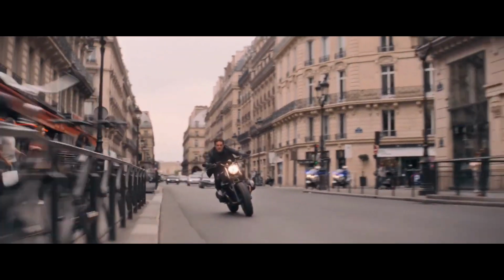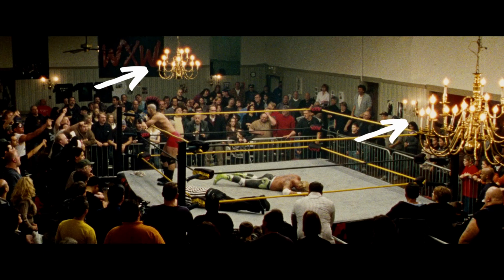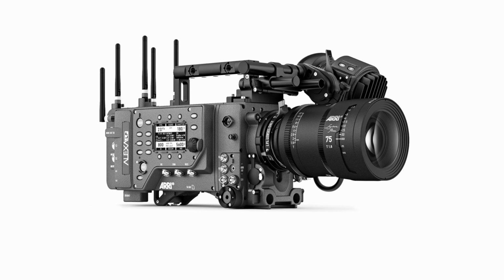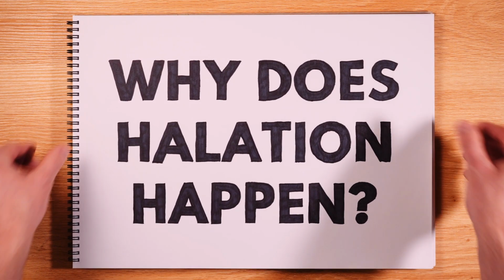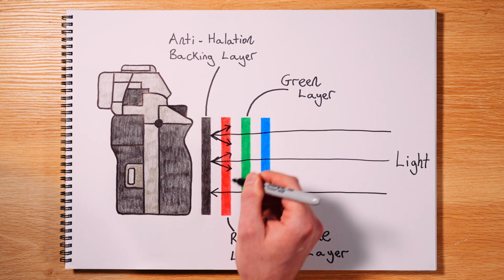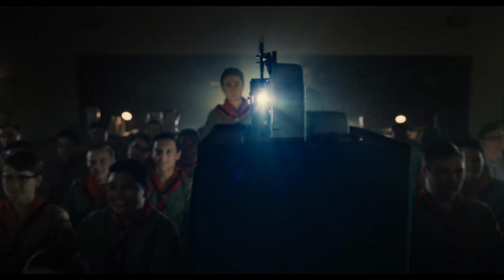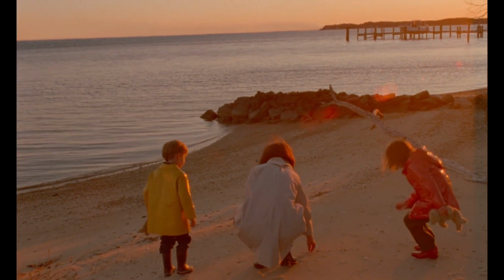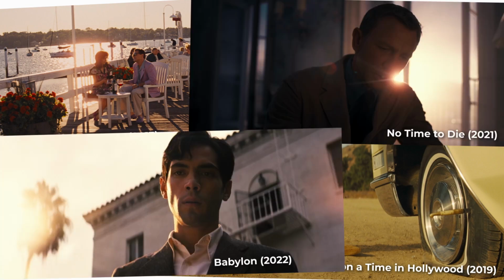The Hidden Effect in Film You've Seen But Never Noticed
Have you ever noticed this hidden effect in film before? It's appeared in Hollywood's most notable film and TV series, so today we're exposing it...

Music from @themusicbed